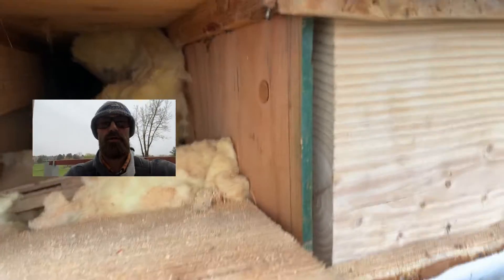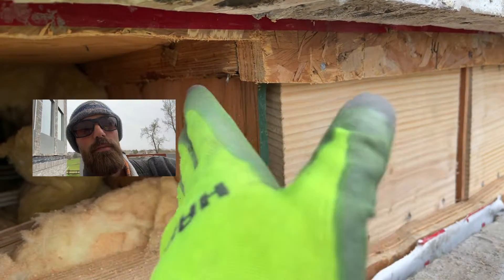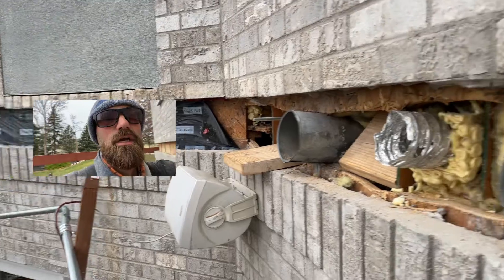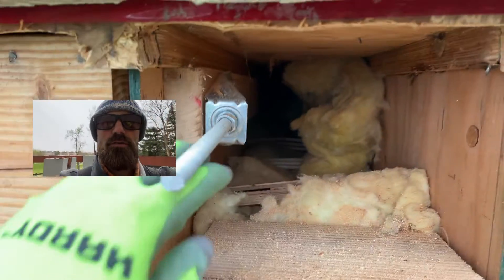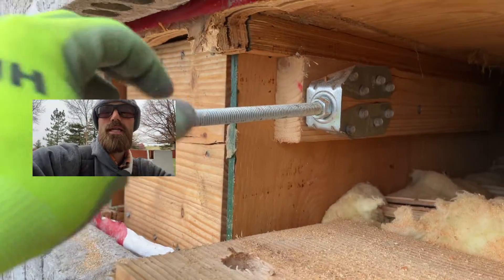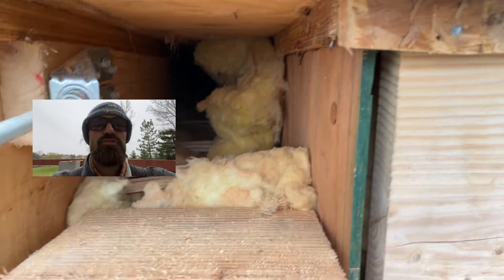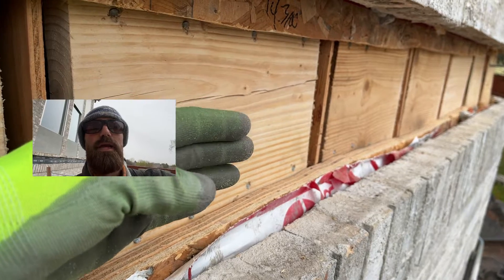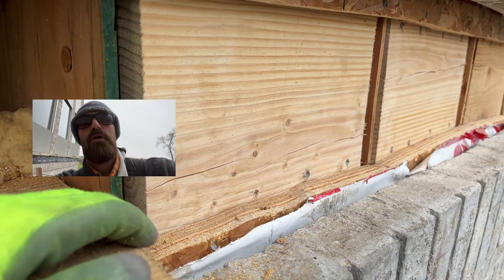What To Do When the House Has No Rim Board - Colorado Custom Covers & Decks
Never attach a deck ledger to a house with no rim board!

Today we're addressing a unique challenge faced during deck construction: attaching a ledger when there's no rim board on the house. This video details solutions developed in consultation with an engineer to ensure the deck's structural integrity and safety.

- Initial Issue: Encountering a house with only 3/4 inch plywood and no rim board to attach the deck ledger.

- Engineering Solution: Using 2x4s, Simpson SDS screws, and Simpson DTT2Z tensioners to create a secure attachment.

- Step-by-Step Process: Detailed explanation of screwing through the plywood and 2x4s, placing blocks between TJIs, and ensuring both lateral and shear strength.

- Safety and Integrity: Emphasizing the importance of proper construction to avoid potential hazards and ensure long-lasting stability.